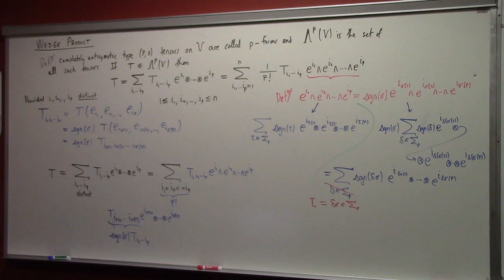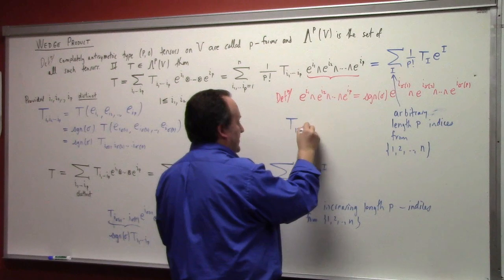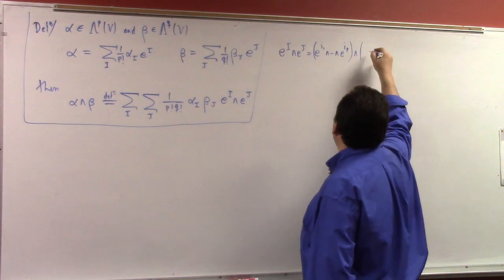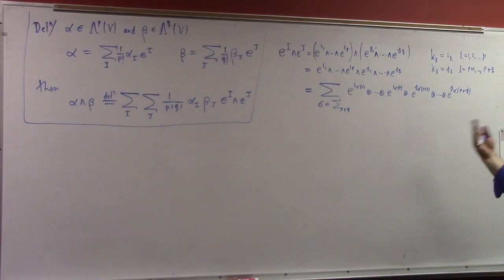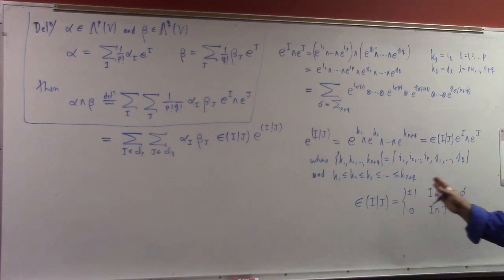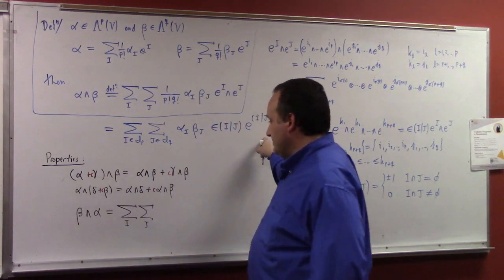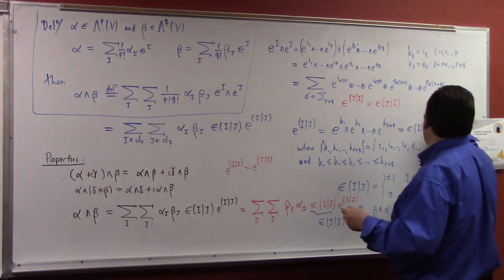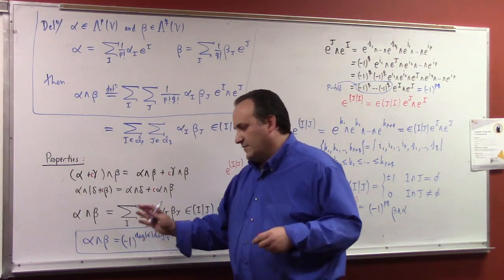Advanced Calculus: wedge product construction, combinatorial suffering, 10-19-23 part 2